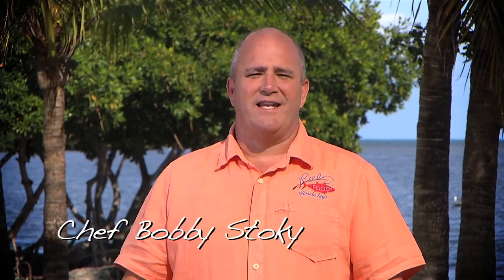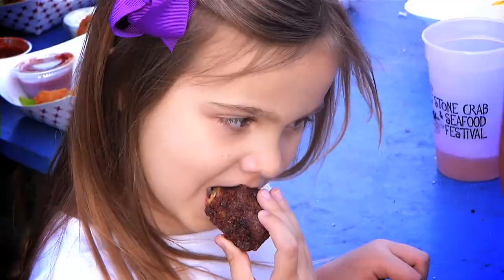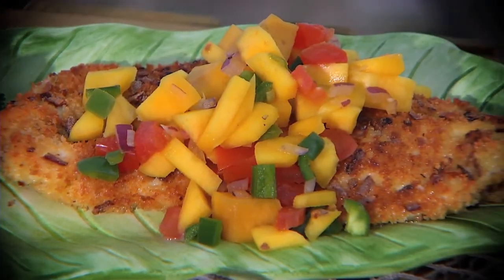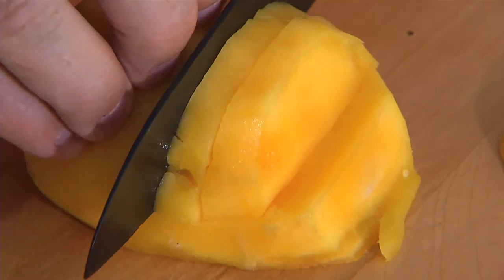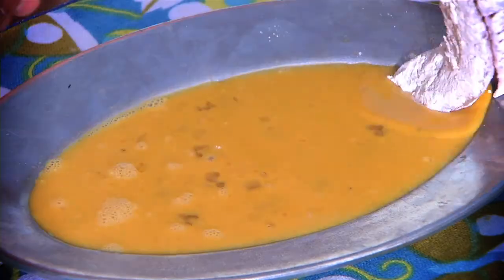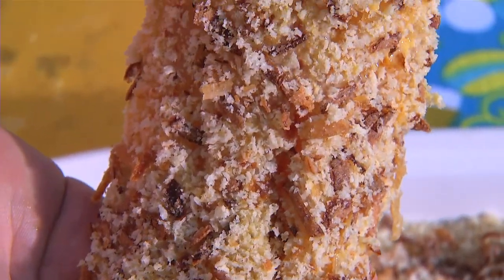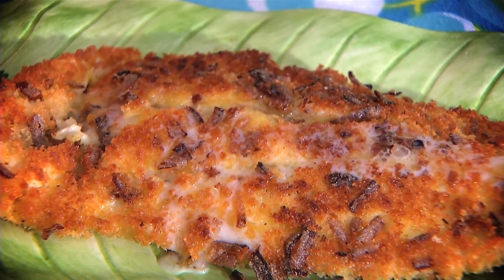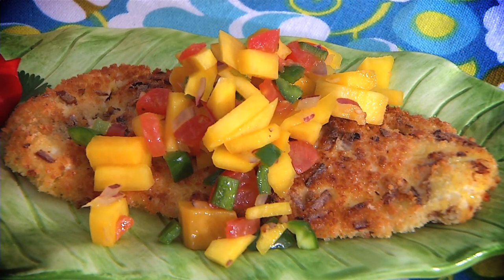Reel Seafood from the Florida Keys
Today Chef Bobby Stoky will prepare Yellow tail snapper from Key Largo Florida